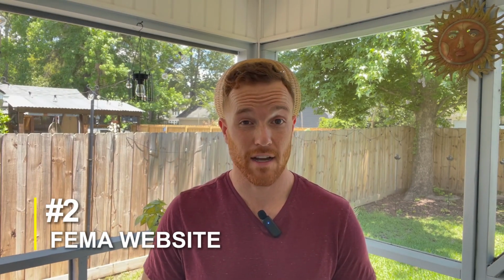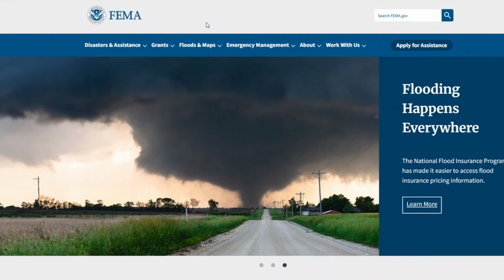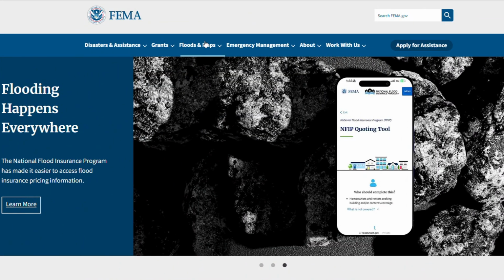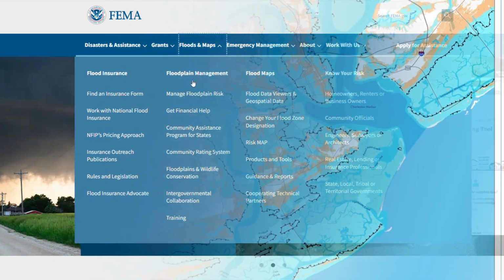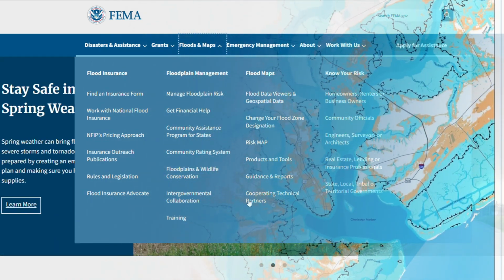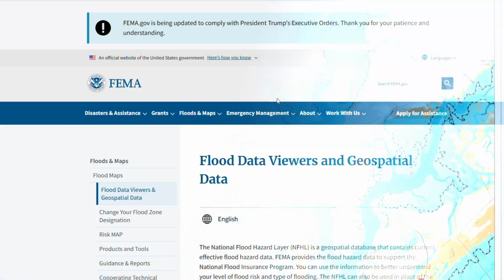Flood Zones EXPLAINED: Save Thousands on Home Insurance (Charleston Buyers Must Watch!)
Are you buying a house in Charleston SC near the water? STOP and watch this first!

Flood zones can dramatically affect your monthly housing costs, resale value, and insurance premiums — even if just one corner of your lot is in a higher-risk zone. In this video, I break down everything homebuyers need to know about flood zones, including:

✅ The 4 main types of flood zones and which ones cost you more
✅ How to check any property’s flood status in seconds
✅ A personal story of how one tiny corner of my Charleston home triggered thousands in extra insurance
✅ How to fight back against unnecessary flood insurance
✅ Pro strategies to shop, appeal, or eliminate flood insurance requirements entirely

💡 Whether you’re buying in Charleston, SC or anywhere along the coast, these tips can save you THOUSANDS and protect you from costly surprises.

📢 COMMUNITY QUESTION:

Did YOU know what flood zone your home was in before watching this video?

🕒 Timestamps:

0:00 - Hidden Costs of Waterfront Living
0:37 - Flood Zone Basics
1:45 - 4 Types of Flood Zones
1:52 - Zone X: Best for Your Wallet
2:09 - Zone AE: Mandatory Insurance
2:31 - Zone VE: Expensive Beachfront Risk
3:06 - Zone AO: Sneaky Standing Water Risk
3:45 - Check Any Property’s Flood Status
4:55 - When Flood Maps Change
5:18 - Standard Insurance Won’t Save You
5:44 - Insurance Shopping Strategies
6:53 - 5 Ways to Eliminate Insurance Requirements
10:05 - Essential Buyer Knowledge